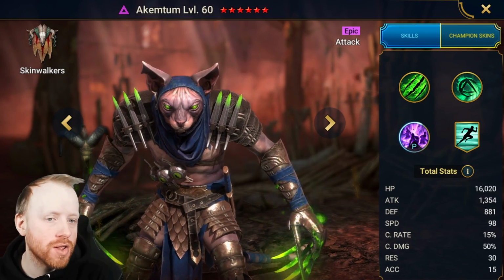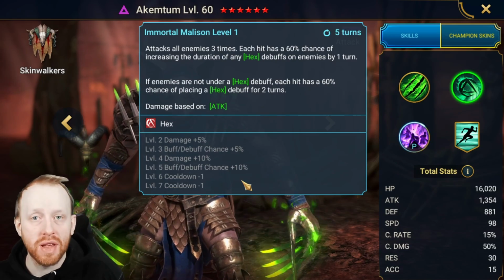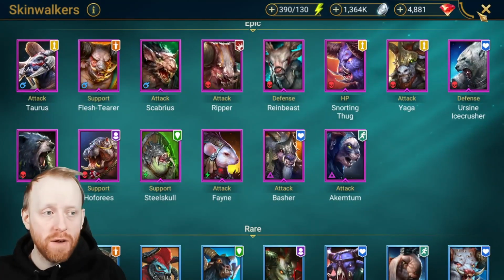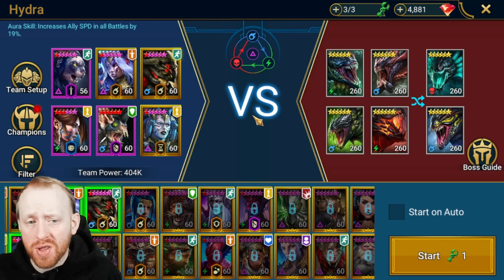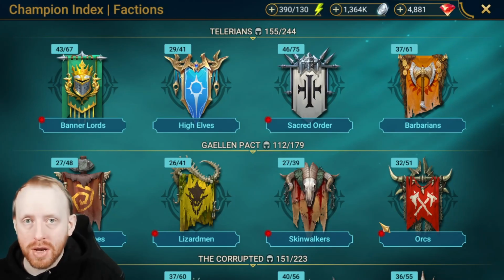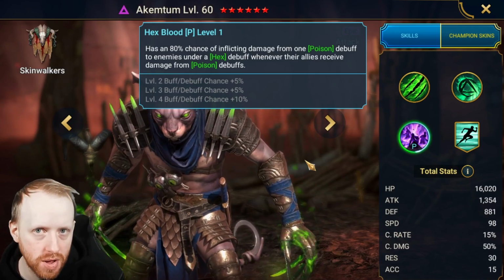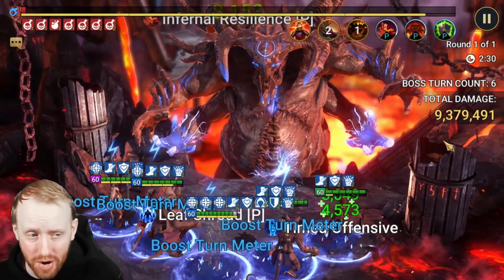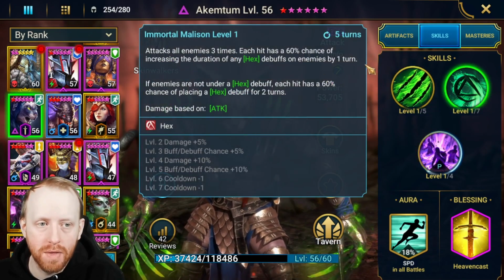CATNIP FOR DEBUFFS! Raid's BEST Poisoner? | Raid: Shadow Legends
Akemtum was a guarenteed void epic from a recent fusion and released in Patch 6.40. He has a few unique quirks in his kit but he turns out to be a very powerful champion. In this video guide, I breakdown his mechanics and show off how you can maximise his value.